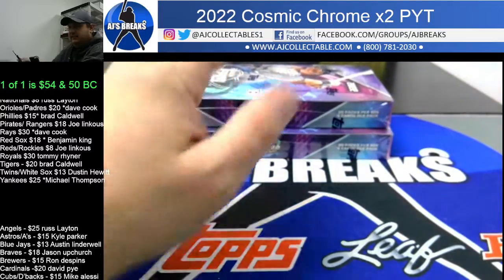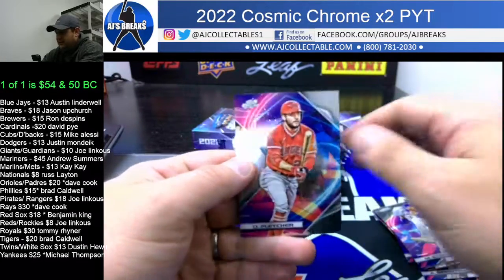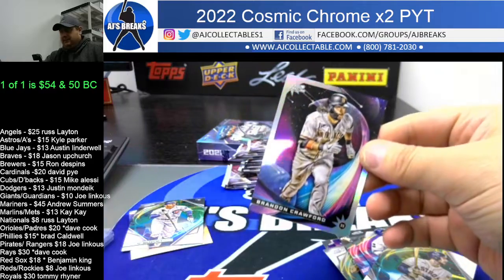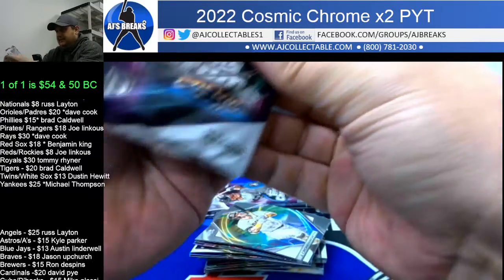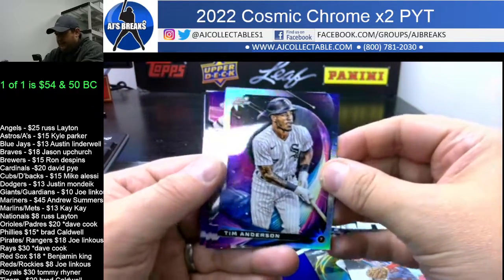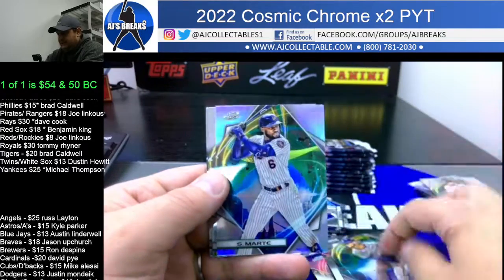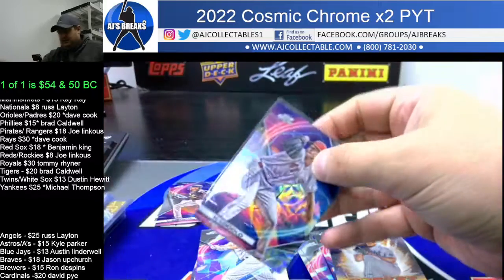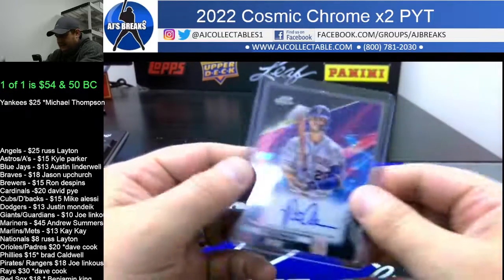2022 Topps Cosmic Chrome x2 PYT 11/16/2022